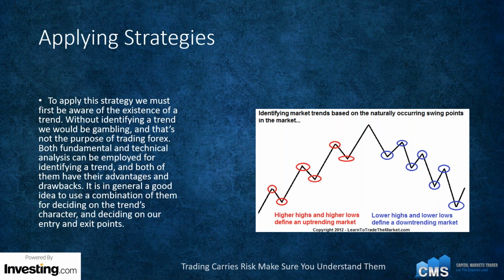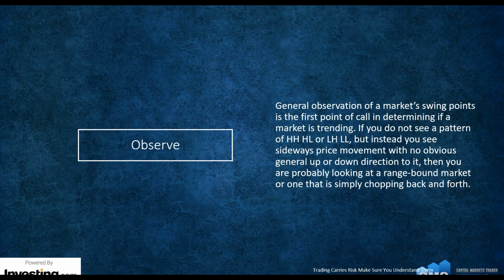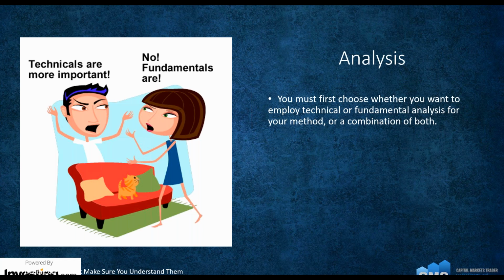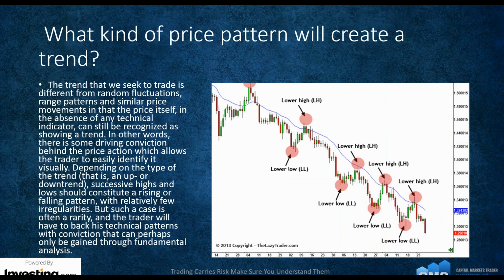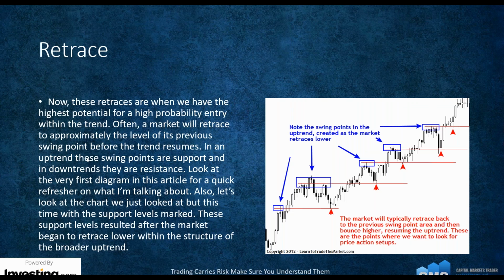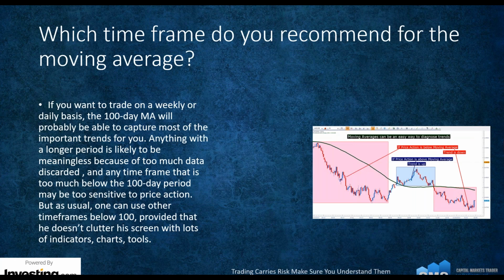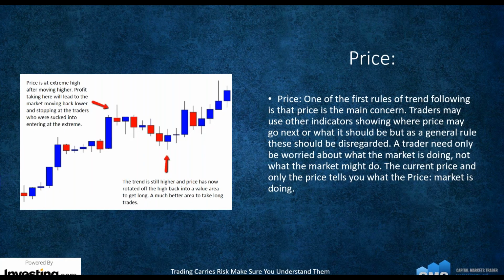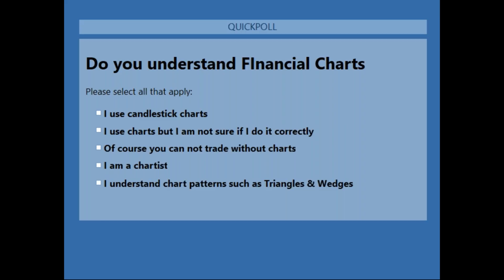Trend Trading Strategies for Forex & CFD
Following and trading the trends is one of the oldest and easiest to employ trading strategies that has been time tested. There are simple rules and some basic knowledge but once you have them down pat you will be surprised the potential profits but remember you still need to use risk management.